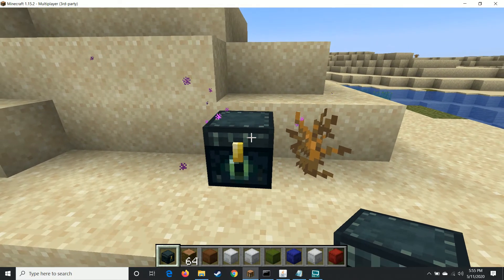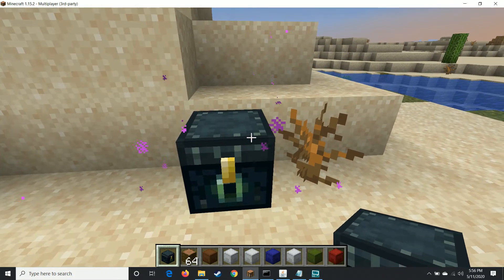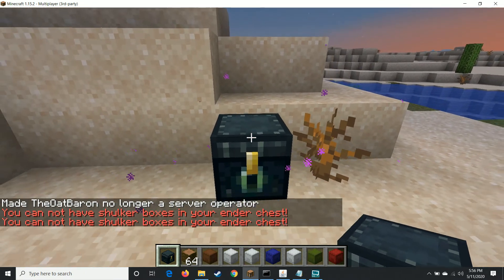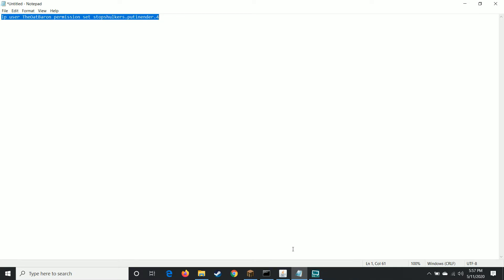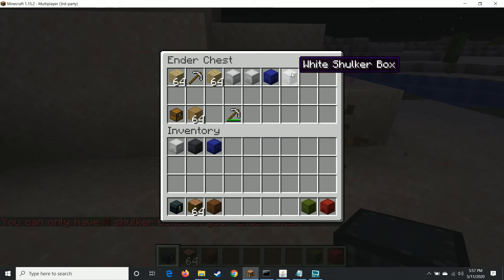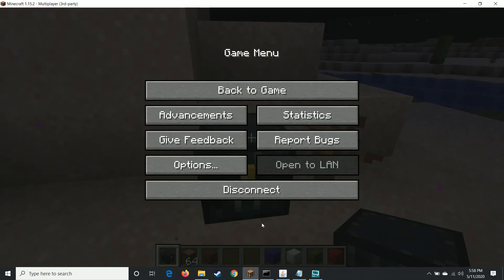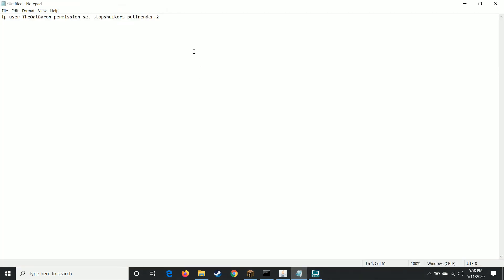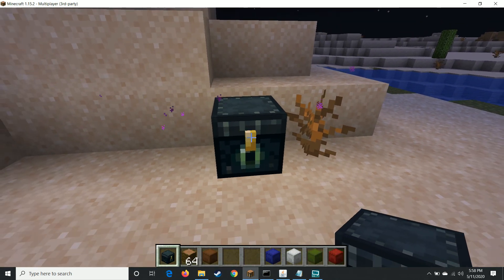Stop Shulkers Spigot Plugin Tutorial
Stop (or moderate) shulker boxes from getting into ender chests! Requires players to have permissions to put shulker boxes in their ender chest -- by default the plugin stops them. If you wish to give players permissions to deposit shulker boxes, simply give them the permission...

stopshulkers.putinender.1
stopshulkers.putinender.2
stopshulkers.putinender.3
stopshulkers.putinender.27

or

stopshulkers.putinender.any
If a player has shulker boxes already in their enderchest but no permissions to them, they will be able to withdraw but will not be able to place them back inside.

Note: OPs will be able to store an unlimited number of shulker boxes in their enderchest.